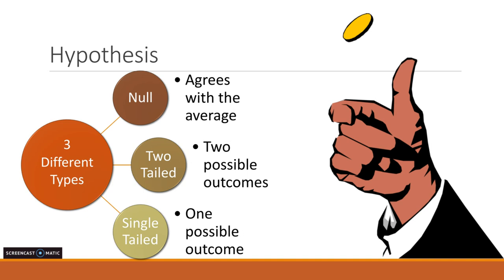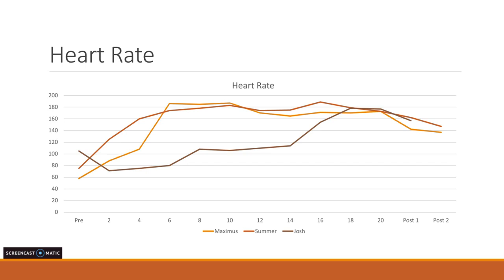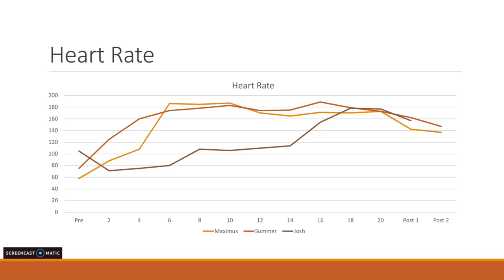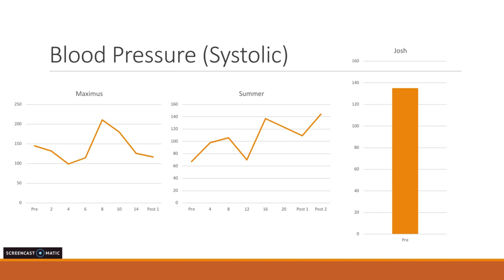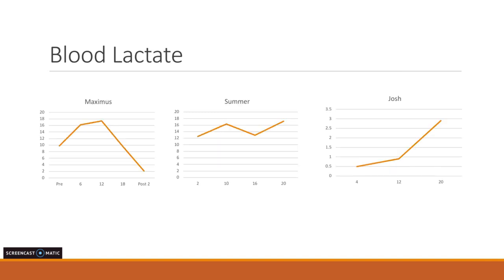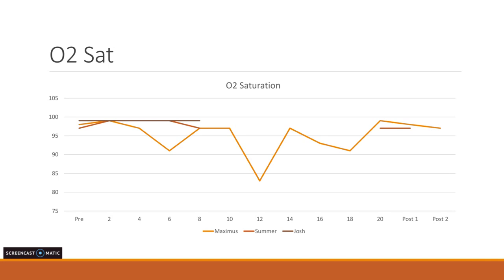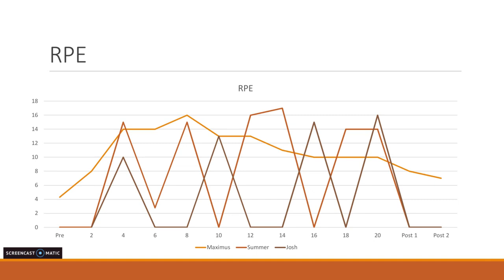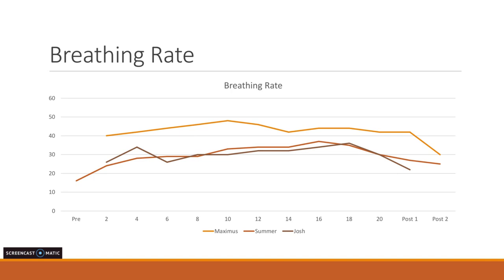2.2 Steady state (2)